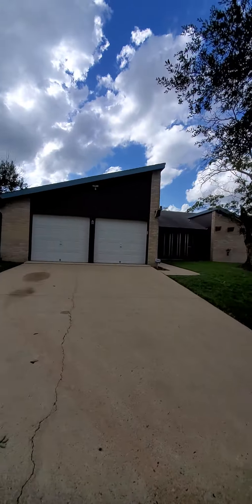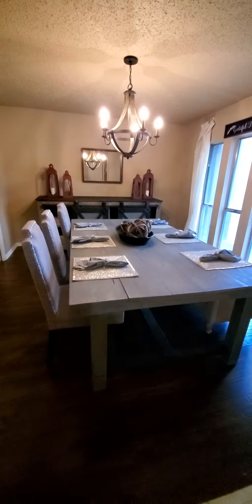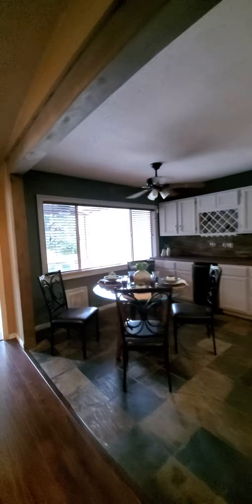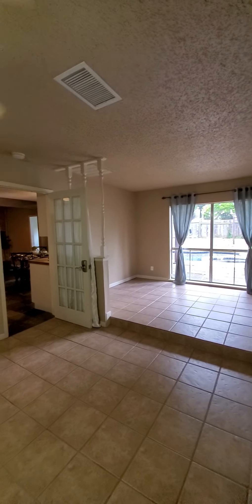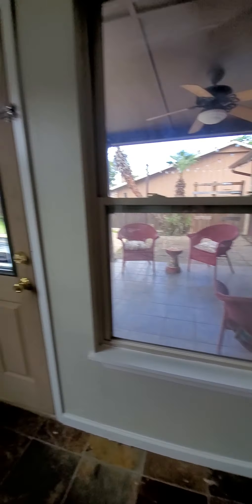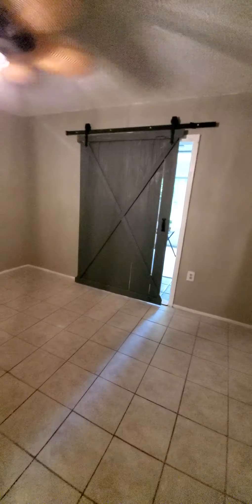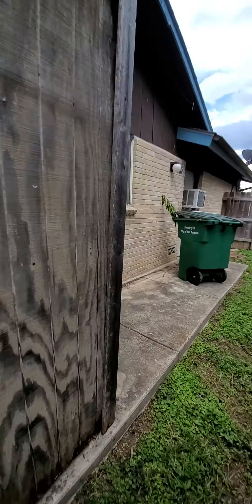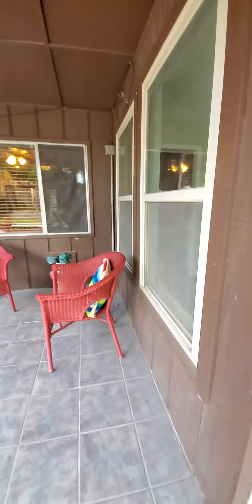5727 Sky Country